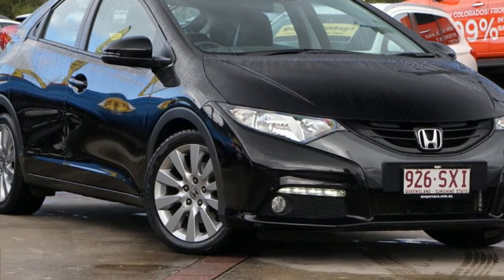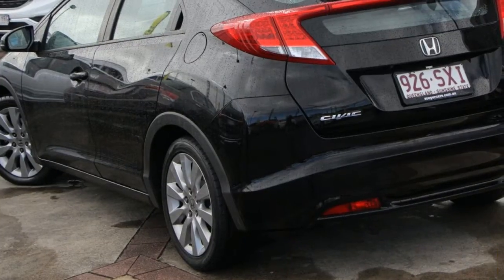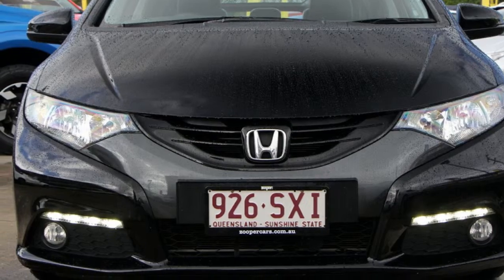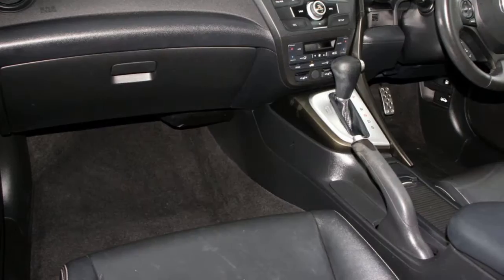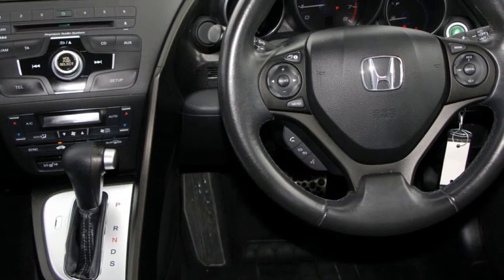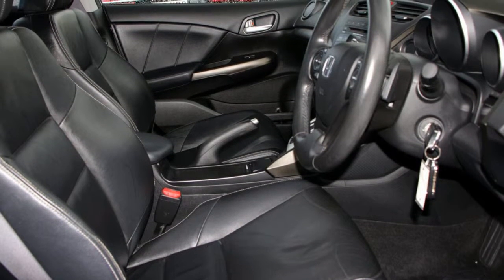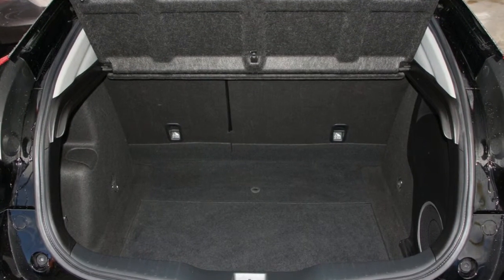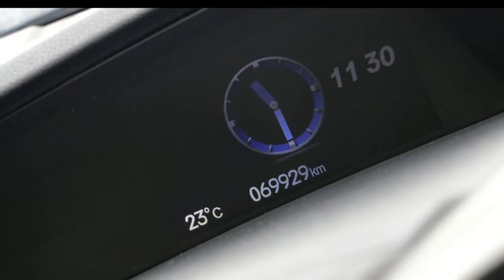2012 Honda Civic 9th Gen VTi-L Black 5 Speed Sports Automatic Hatchback